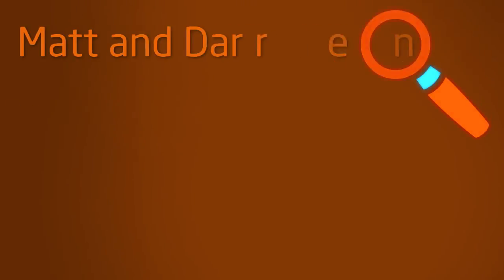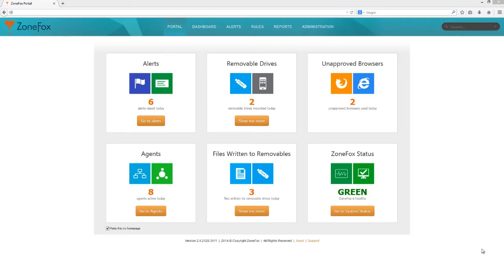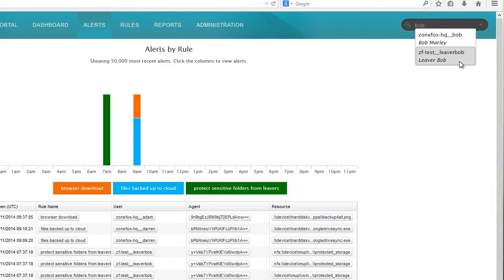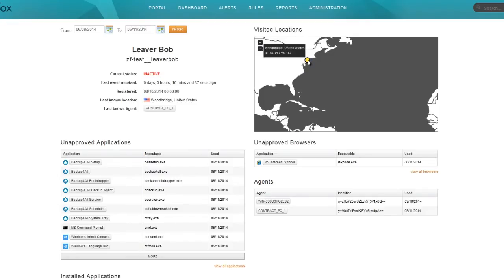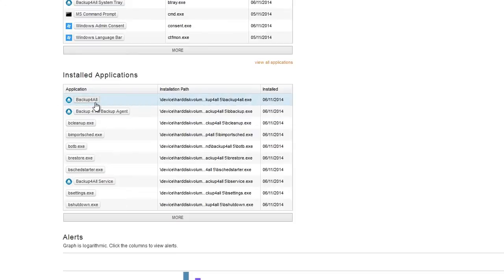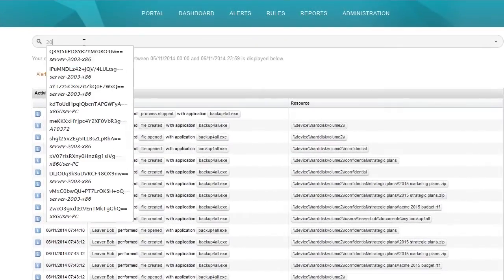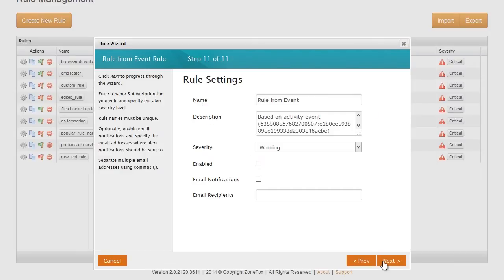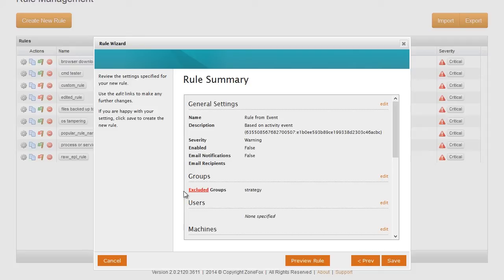ZoneFox - Tracking The Insider Threat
In this video, Matt and Darren walk though how to approach a forensic search when a suspicion rather than an alert raises a red flag.  They also discuss how to quickly convert events linked to undesired behaviours into business rules so that in future, those behaviours will trigger alerts.
Transcript:
Darren, if I were to come to you and say, Bob was leaving the company and he's going to join one of this company's competitors.  How would I go about finding out what Bob's been doing?
It's really important that you find an epicentre, first of all, so Bob leaving is the start of your forensic search.  The first thing you'd want to do is probably head on to alerts and see if he's triggered anything.
He hasn't triggered any real time alerts from ZoneFox but how can I find out more of the granular detail about what he's been up to?
The first thing that you want to do is probably go to search.
This is the search screen, we have any alerts that Bob's and all of the events.  The events are important because it gives a timeline.  If you haven't got any rules set up, we can still look at the events, that's what important with a forensic search.
Where would I go from here if I wanted to find out more about what Bob's been up to?
At the top of the search you can see we have a user profile overlay, so once we dive into that you can see this is Bob's specific profile.
I can see the map up here tells me that Bob's in the United States and the IP address he's on.
That looks like that's where he's based.   But wherever Bob logs in, it will send up its IP Address with the login so we'll be able to tell where Bob's been.
What’s an 'Unapproved Application'?
This is where you set up what you want the company is allowed or not allowed to use.  ZoneFox reports on any application you want to tell us about.
From here I can whitelist an application which means it's accepted across the organisation?
Yes.
So here I can see that Bob's installed various software, now, I don't like the fact that Bob's installed a backup program can I can find out what he was backing up?
With ZoneFox search you can right click we can just go ahead and search on that application name.
Lots of files are being touched by this back up program.   I'm beginning to understand exactly which files he's backed up and can see the  complete list by clicking 'More'.  Now if I want to find out maybe where this document went, can I search for that?
You can put in part of a name of a file or a name of an application.  So for example, '2015 Marketing' and search on that and it will find anything to do with it, so any application that's touched a file called that you'll get all the information.
I can see Bob's been copying this file using Explorer, to a network device which means that he could be collecting all that data together for upload to the cloud or put on a removable drive.
Now how can I create a rule from here to alert me in real time?
Any event that's generated by ZoneFox, has a button just at the top right 'Create Rule' and that will take the event and create a rule from it.  Then you can edit the rule, rename it, give it a description, enable it, disable it.
So for example I may not wish Bob to be the only person who triggers this alert, so I could turn off the 'Filter by User'.  I’ve got a strategy group in active directory and it's ok for them to access those documents but I want to be alerted if anyone outwith that  group comes along and accesses that. Would I do that through 'Groups'?
If you "Filter by User Groups" you have access to all your active directory groups.
So if I search for 'Strategy' and hit 'Monitor all BUT these Groups'? That will create an exclusion.
If I save this rule, and if anybody outwith the strategy group were to access those folders or files, we'd get a real time alert.
Yeah, that's right and you can even modify the resource strength, so if you just want to know if someone's backed up to a network fileshare, it's always prepended with NFS so you can even put that in the rule and you'll be alerted whenever something happens with NFS.
OK. So what we've seen is ZoneFox the zero configuration agent which has recorded all user activity it's allowed us to see what's going on, have a look at a specific user, and look at their forensic history, and dig into their particular activities and behaviors and then we've been able to easily set up a rule to alert us in real time about user activity going forward should that type of behavior be seen elsewhere within the organisation.